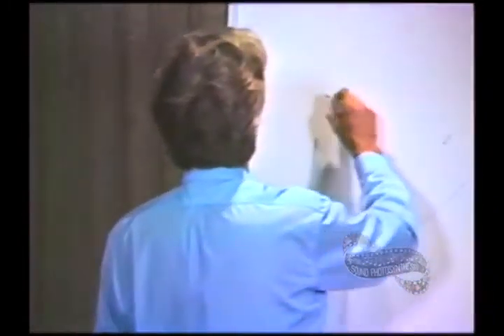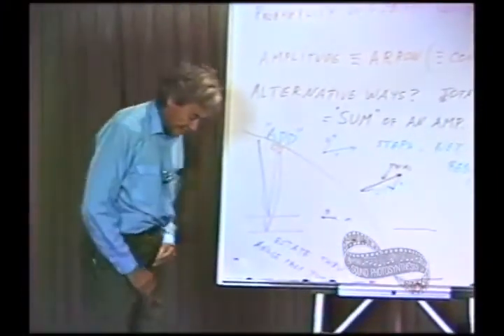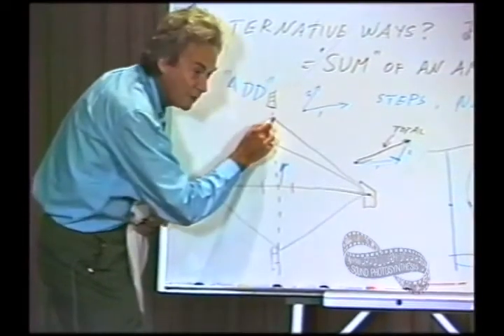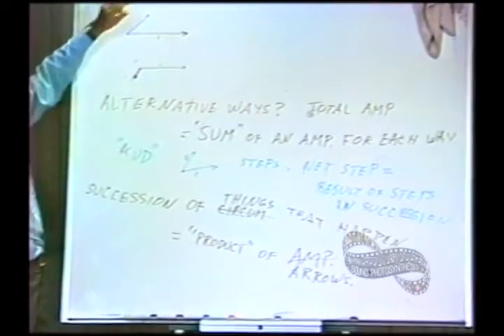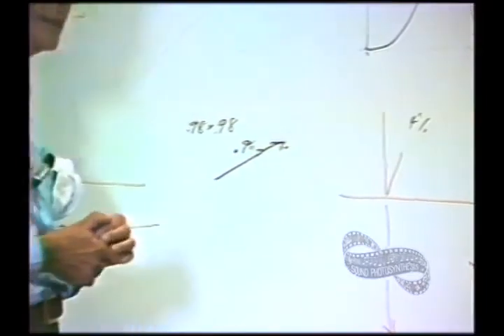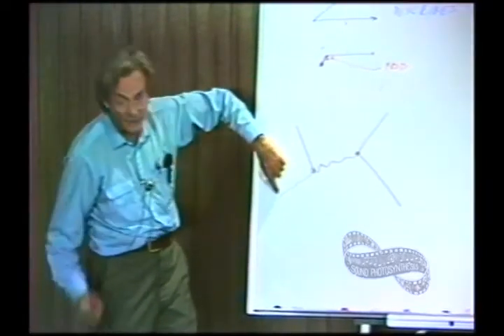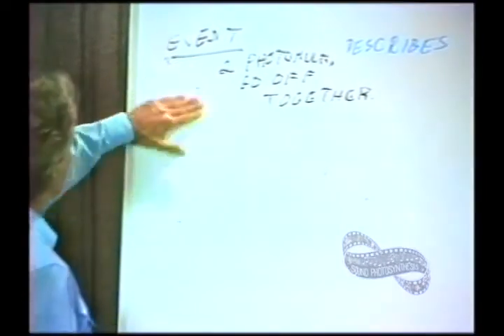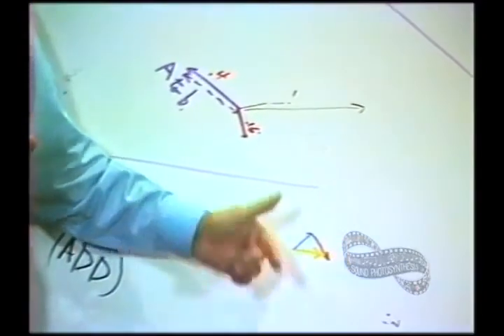Richard P Feynman Quantum Mechanical View of Reality 3